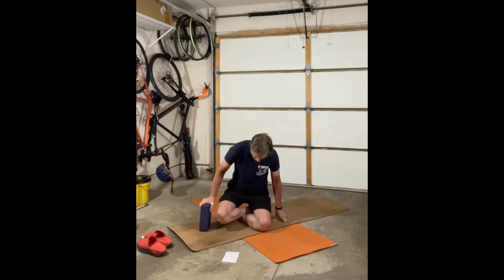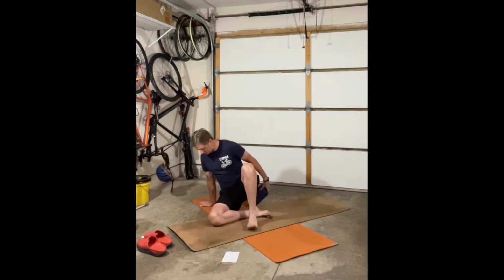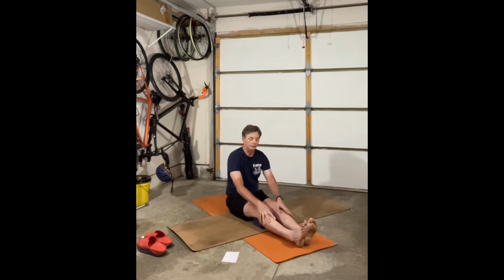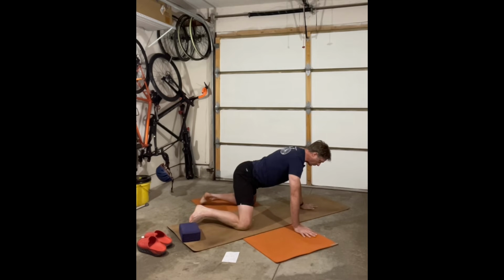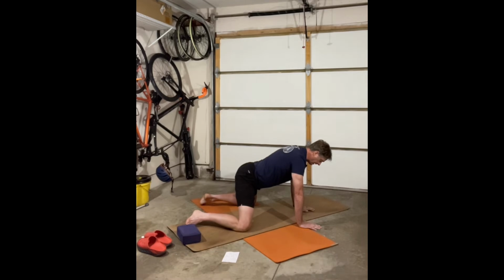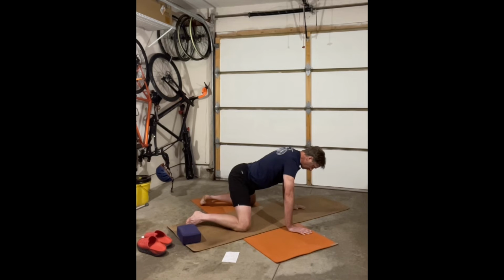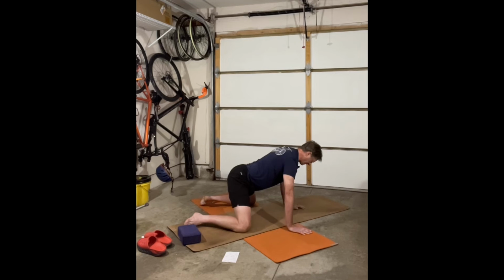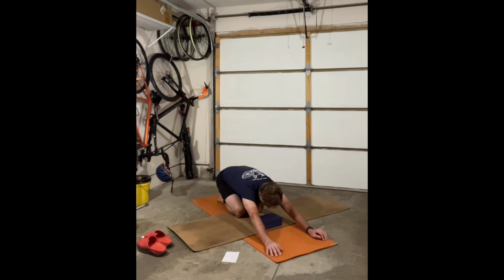Yoga Recovery for Endurance Athletes 5 Frog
Recovery - Frog
Easy/ Easy Forward Fold/ Frog/ Child